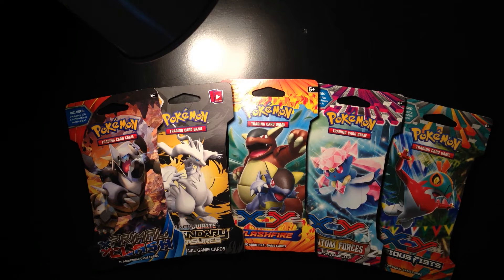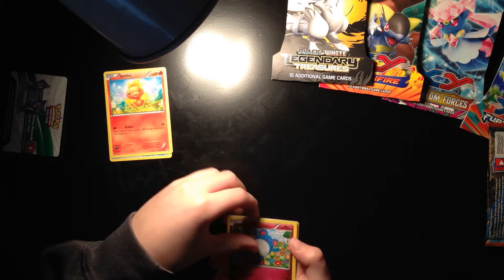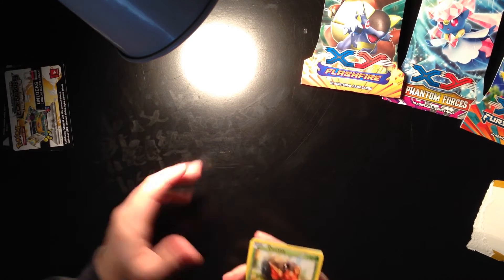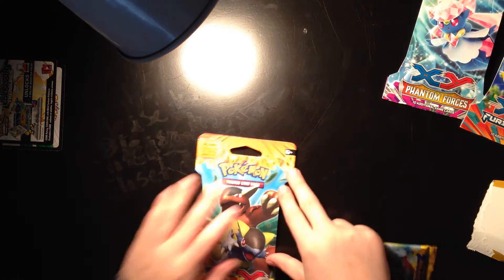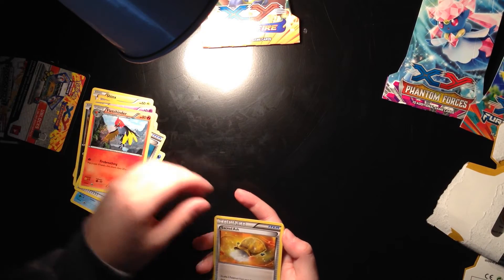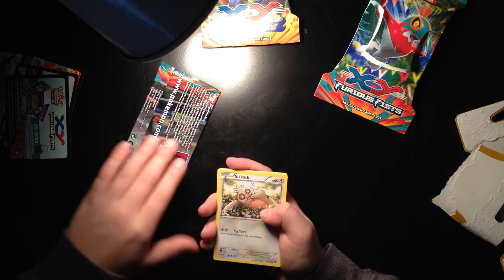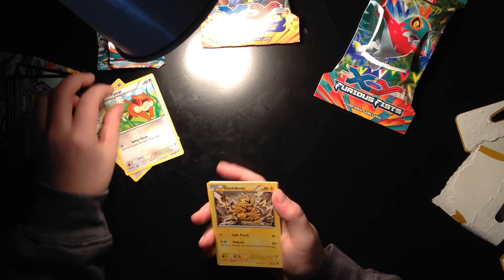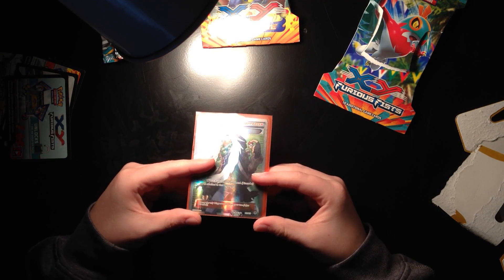5 Booster Pack Opening! W/ Boone (Ultra Rare Pull!)